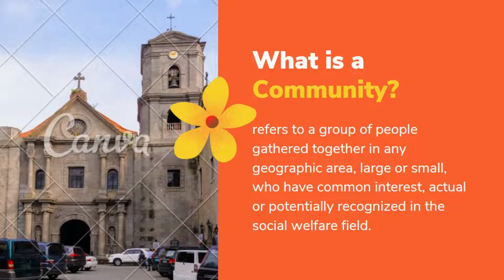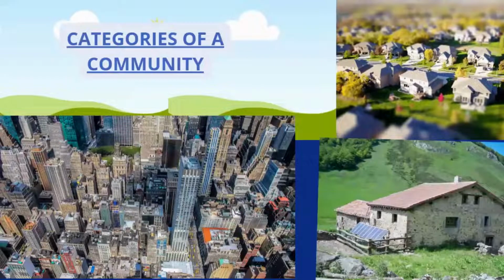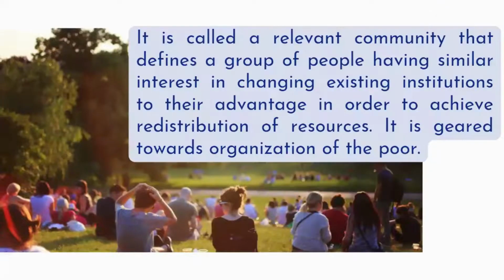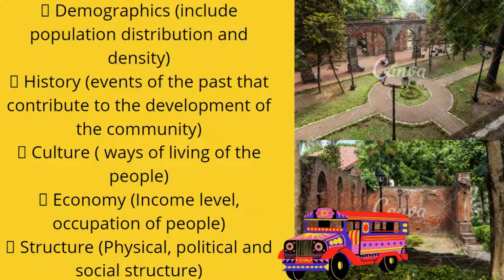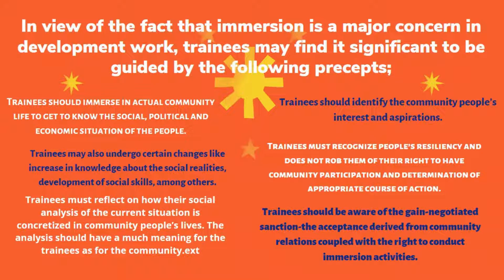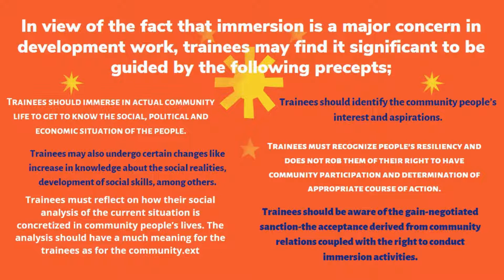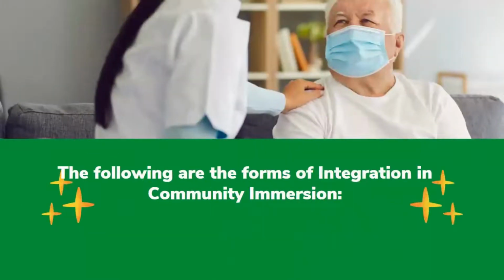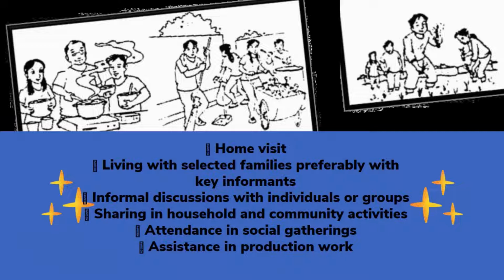NSTP LECTURE SERIES PART 2